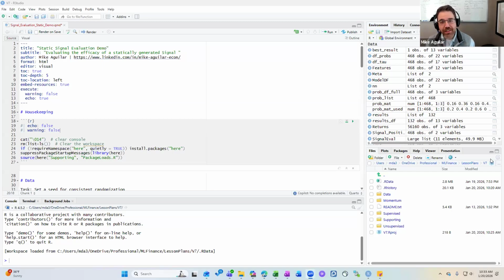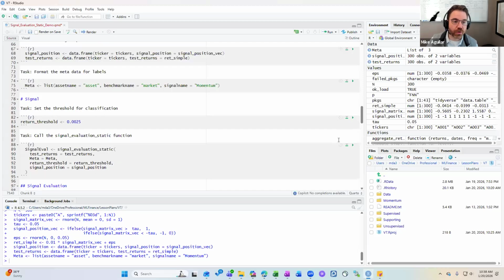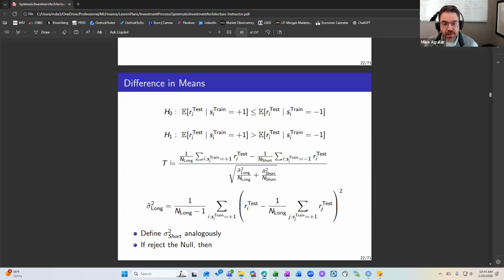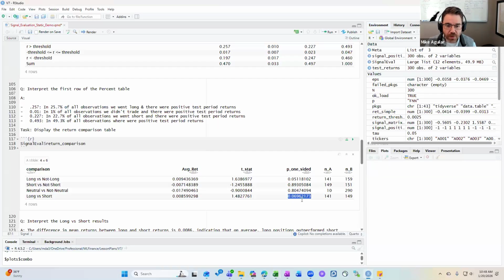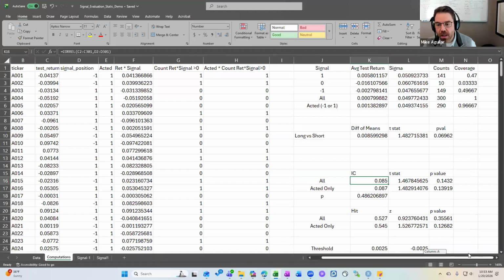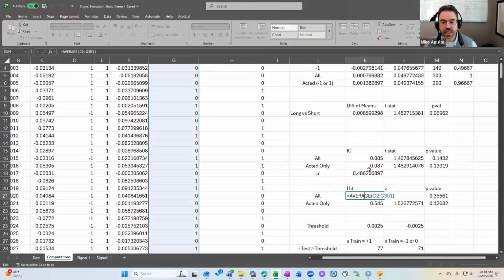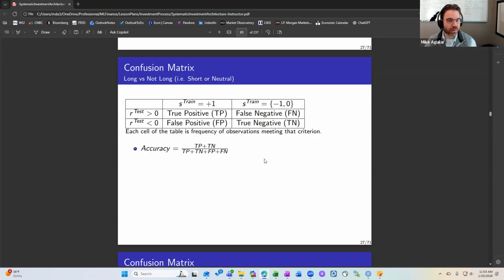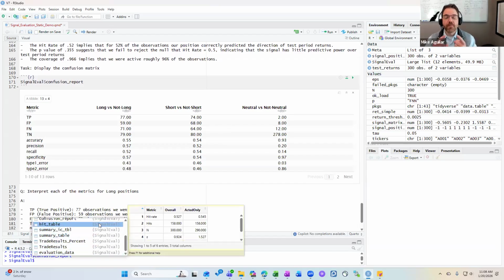Evaluating a Trading Signal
Tutorial in R and XLS demonstrating the theory and implementation of Hit Rate, Information Coefficient, and Confusion Matrix to determine the efficacy of a trading signal.  Code links on market-observatory.com